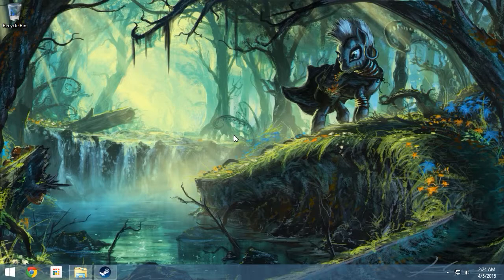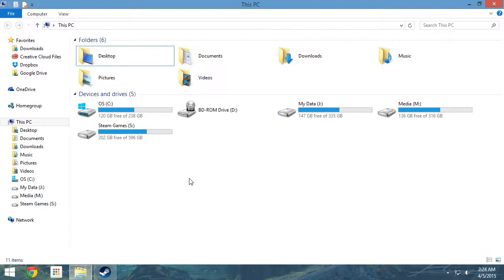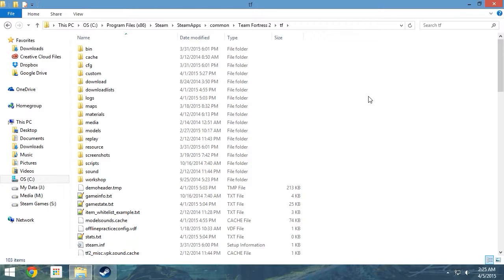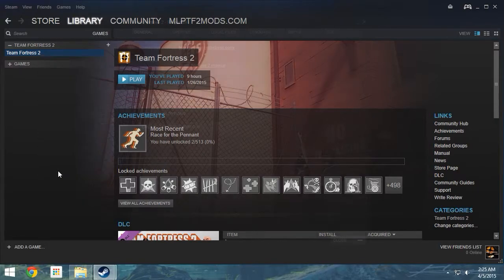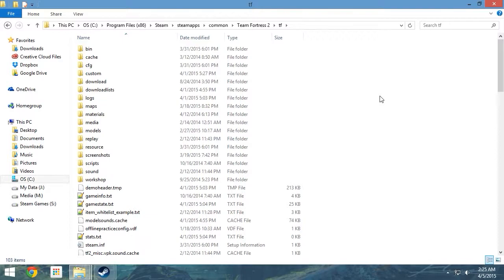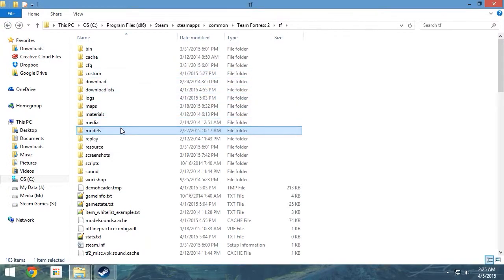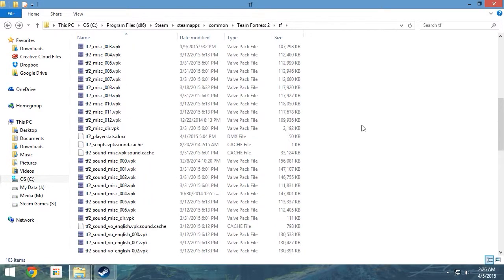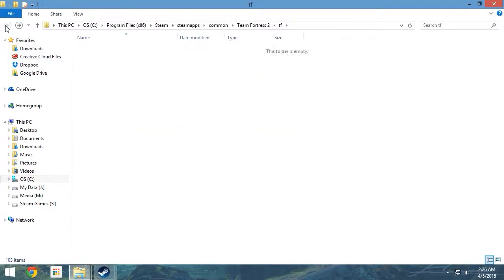How To Create Texture Mods for TF2 - Lesson 2.1 File Directories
This is lesson 2.1 File Directories of the tutorial series on How to Create Texture Mods presented by MLPTF2Mods.com. As mentioned, this is a lesson series. Be sure you have watched all the previous lessons in the series before viewing this one.